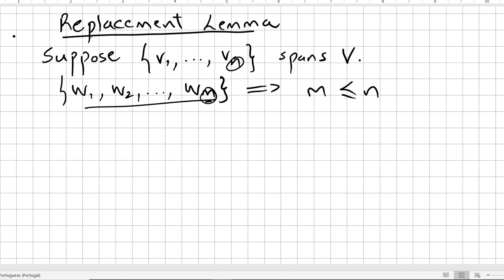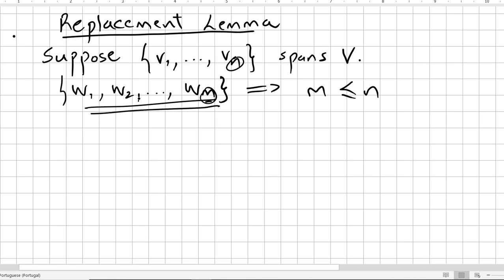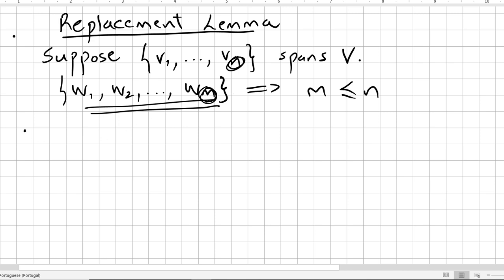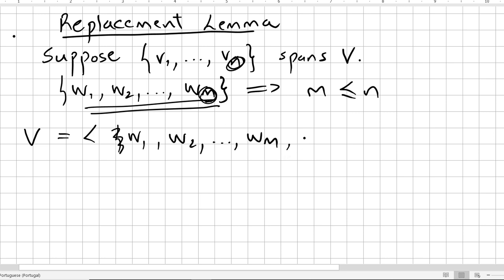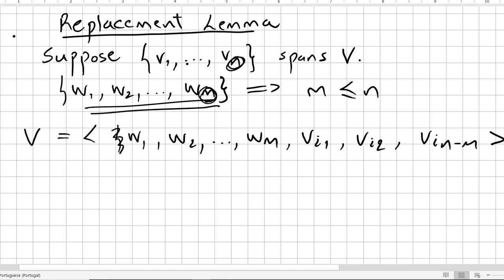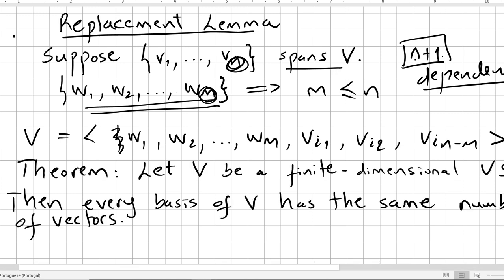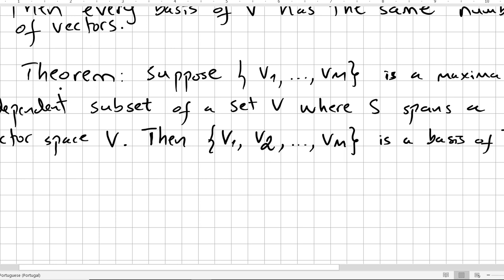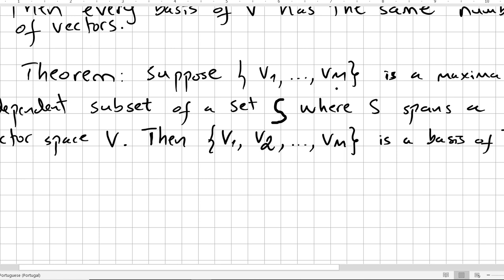Linear Algebra 147, Replacement Lemma and maximal independent subset of a set that spans a VS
Linear Algebra 147
Replacement Lemma and maximal independent subset of a set that spans a VS